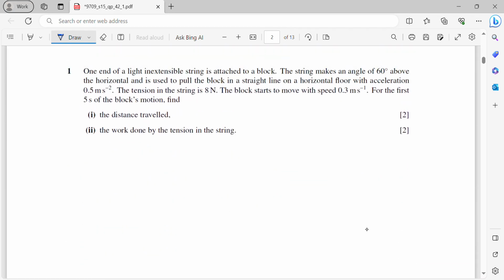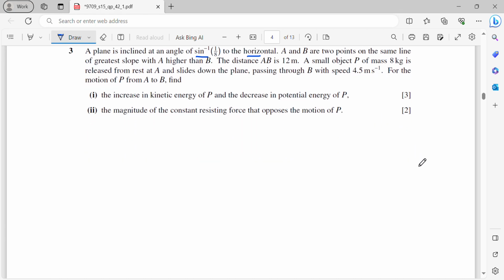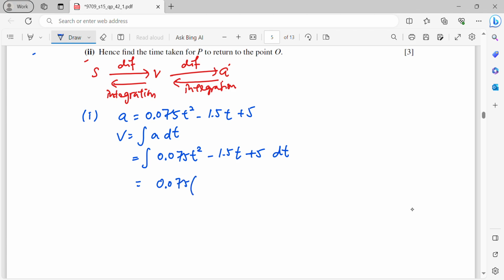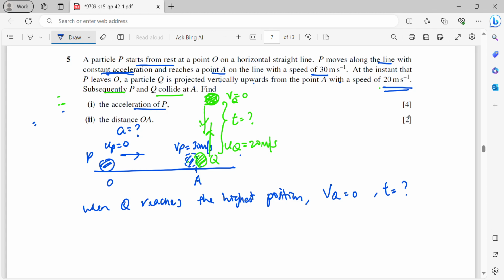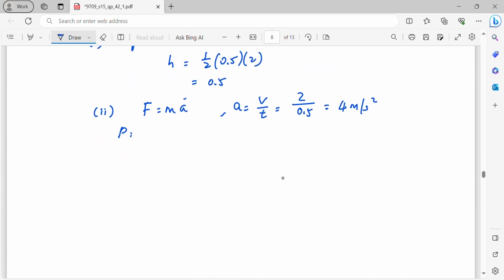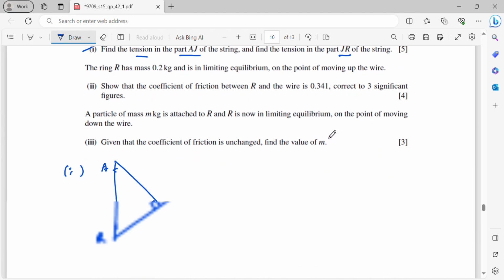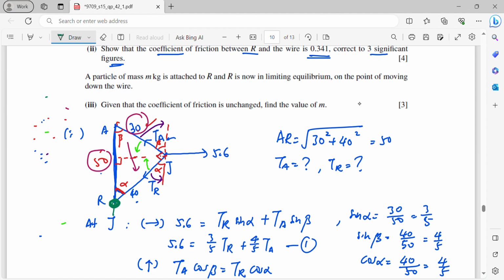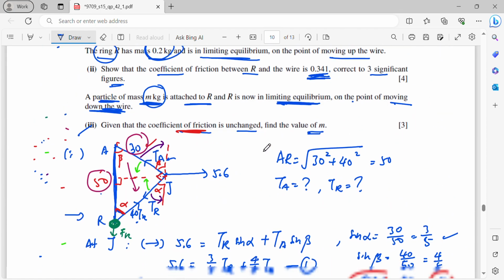Solved CAIE A Level Math Paper 42 May/June 2015(9709/42/M/J/2015)